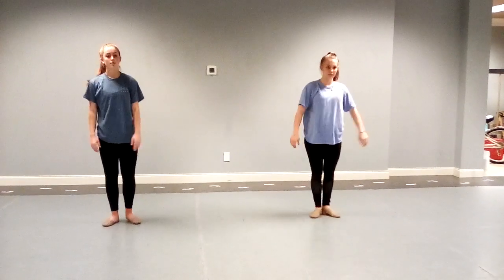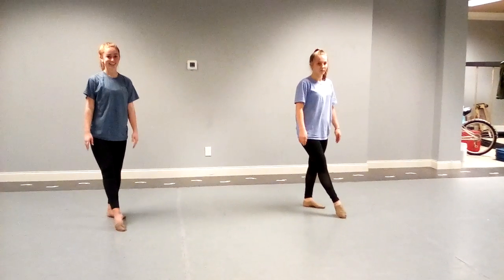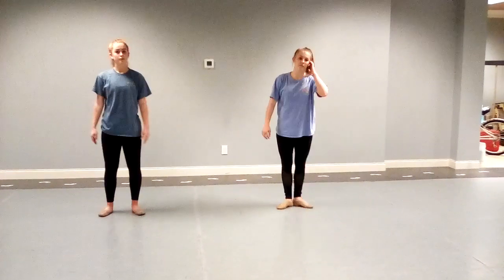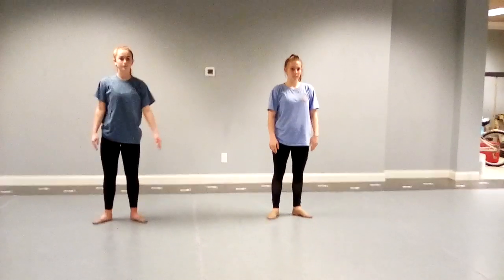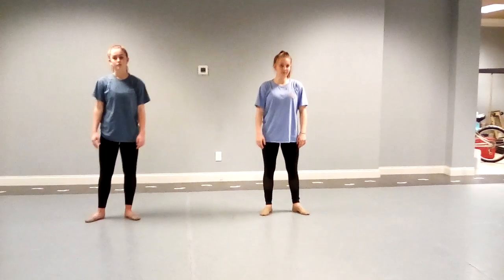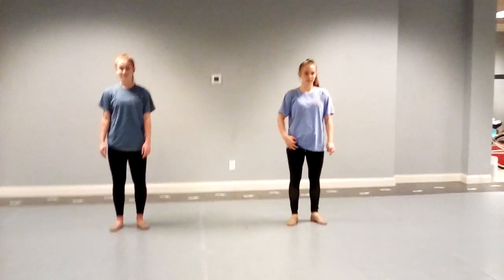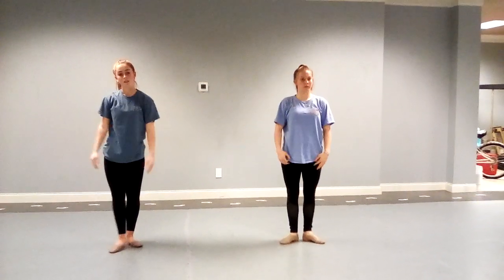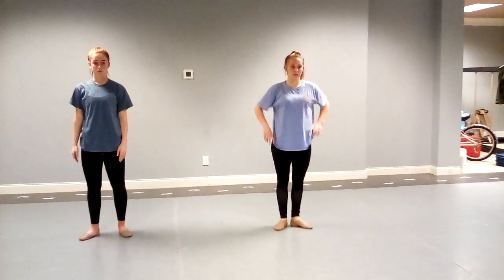Battement and fan kicks